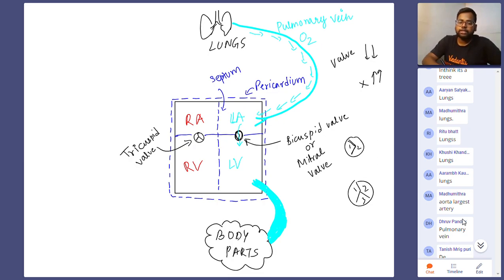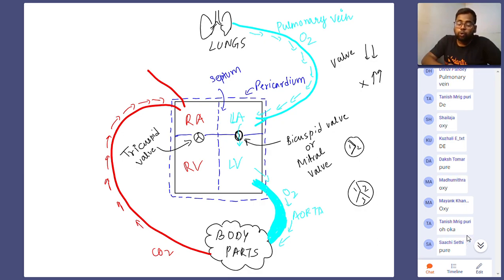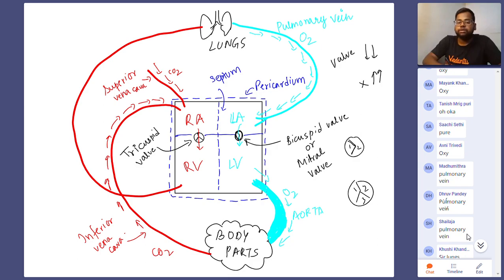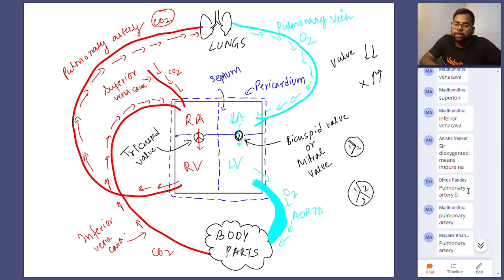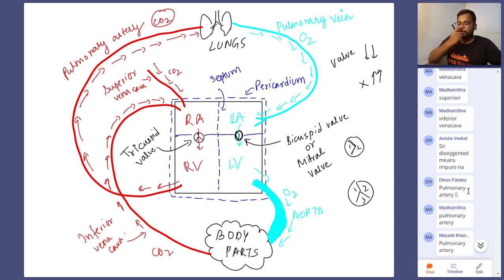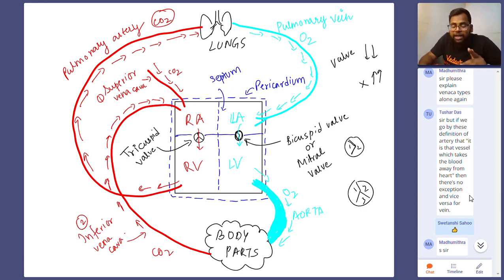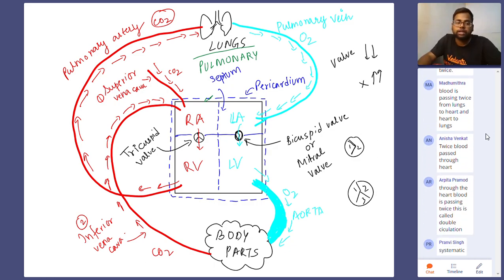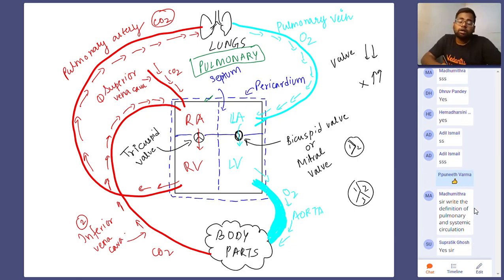Double Circulation in the Human Body: A Comprehensive Study for CBSE, NTSE, and Olympiad Exams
Dive into the intricate world of the human circulatory system with our enlightening session on Double Circulation. Whether you're a CBSE student, preparing for NTSE, or aiming for Olympiad success, this video provides a thorough exploration of the concept.

In this educational video, we unravel the complexities of double circulation, elucidating how the heart efficiently pumps oxygenated and deoxygenated blood to different parts of the body. Our expert guidance ensures you grasp this fundamental topic with clarity, helping you excel in your exams.

🌟 Highlights of the Session:
🩸 Blood Flow Dynamics: Gain a deep understanding of how the heart's chambers and vessels work together to facilitate double circulation.
💡 Concept Clarity: Clear misconceptions and demystify complex aspects, ensuring a strong foundation in the subject.
🧠 Exam Readiness: Equip yourself with the knowledge and insights needed to confidently tackle CBSE, NTSE, and Olympiad questions.

Note: Please be aware that color grading may alter the appearance of certain visuals, as indicated in the screenshot used for the thumbnail. Rest assured, our focus remains on providing accurate and reliable educational content.

Join us in this illuminating journey through the human circulatory system. Whether you're in dark mode or the vibrant colors of learning, our commitment to your academic success remains unwavering.